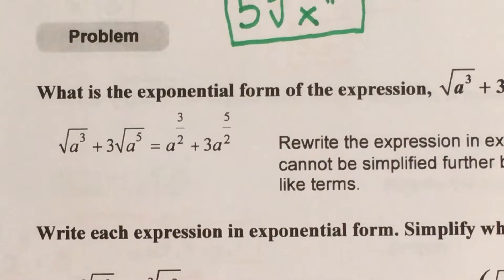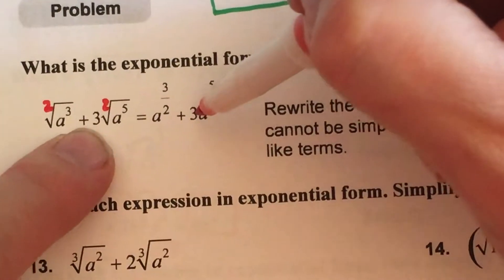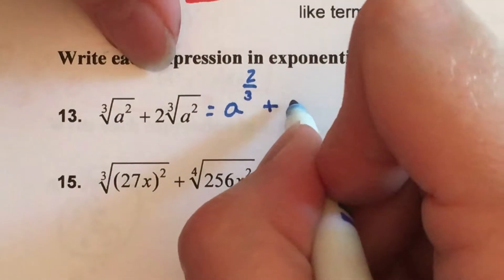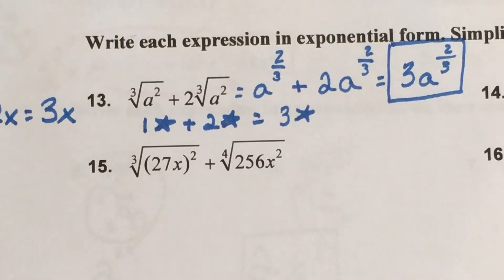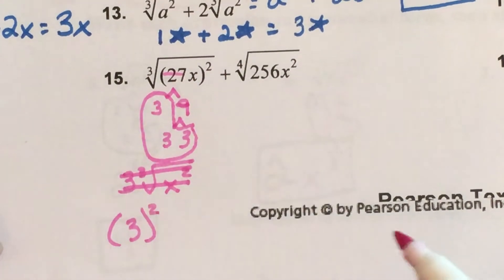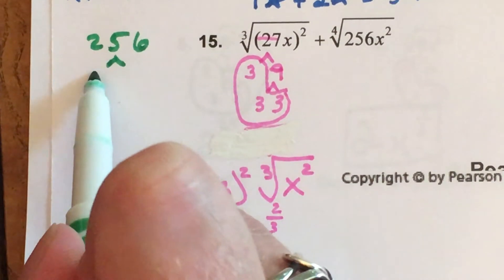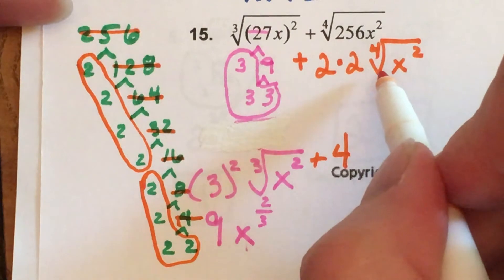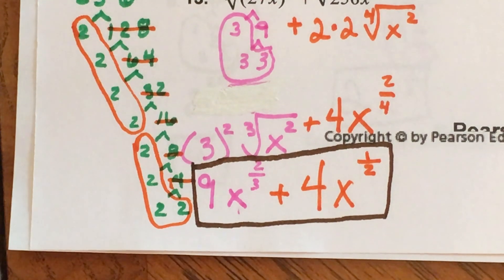Unit 7 Bundle 1: lesson 5.5 reteaching part 2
Shifting gears between Exponential  Form & Radical  Form